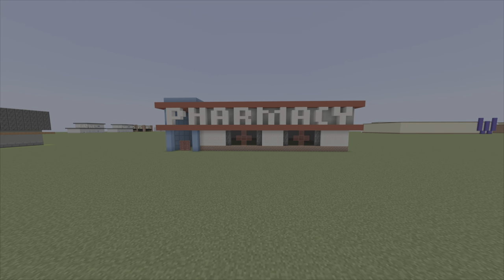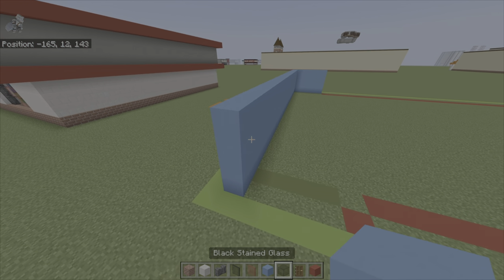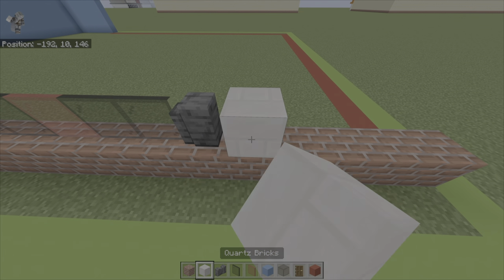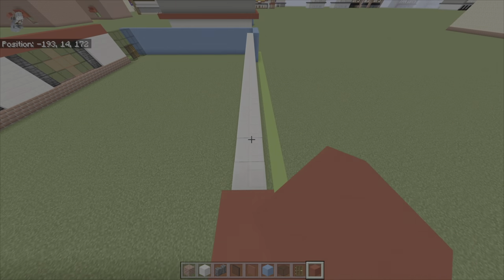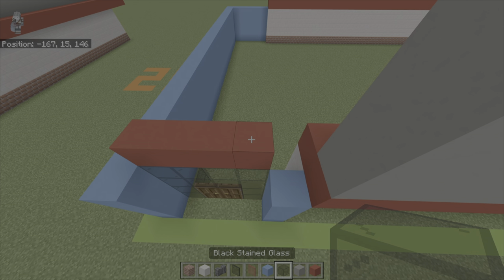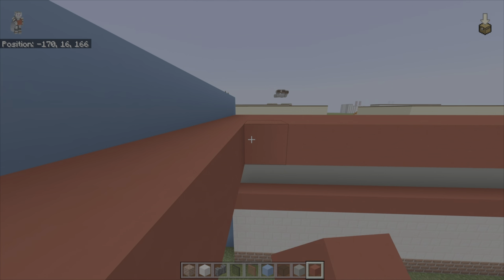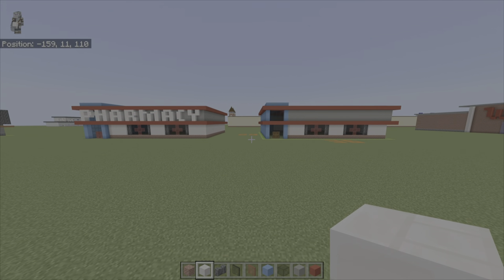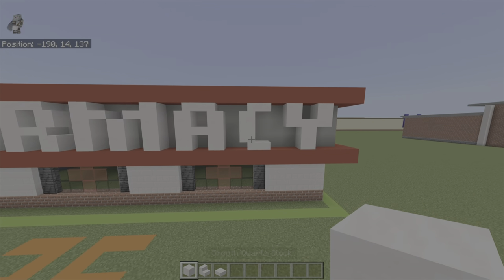Minecraft Tutorial: How To Make A Pharmacy! (New Version)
Ah yes, “kid friendly”